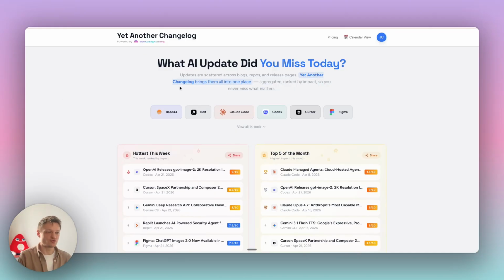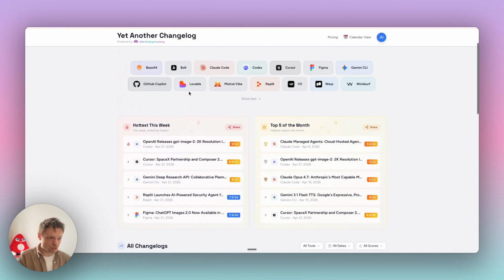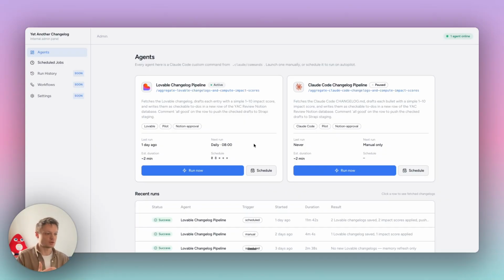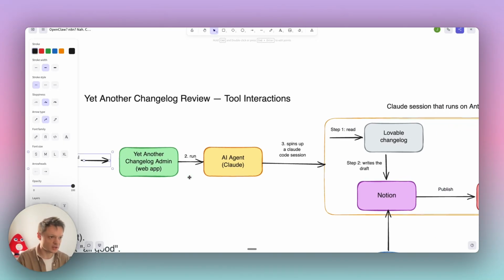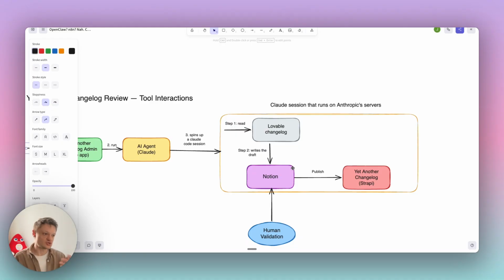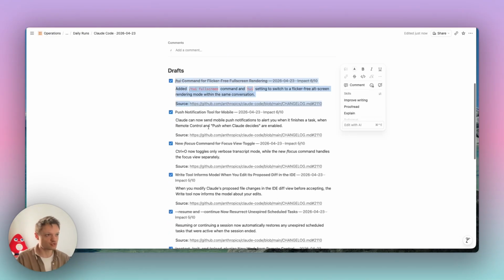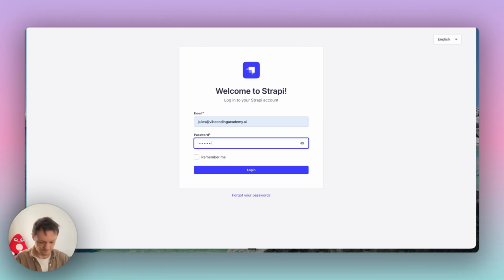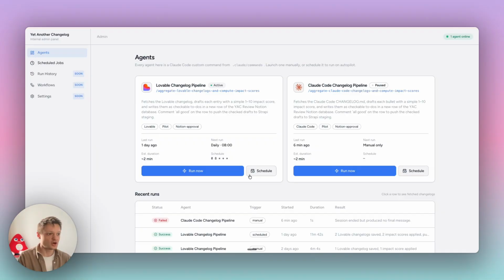OpenClaw? n8n? Nah. Claude runs my blog while I sleep.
I fired my entire automation stack. No n8n. No make.com. Claude Managed Agents runs my blog pipeline overnight with one Notion comment and zero extra infrastructure.

Here is what happens. Every night an agent wakes up in the cloud, scrapes the changelog pages of every major AI coding tool, scores each release, and drops a draft into my Notion. I wake up, delete the ones that are off, type two words, and the whole thing publishes itself to my live site. I do not touch a single workflow builder. I just comment.

If you are still stitching together n8n flows and make.com boards to automate your content, this video will make you rethink all of it. Claude Managed Agents is the piece that was missing. And once you see it running live, you will not go back.

00:00 - "Everyone uses n8n" - here is why I stopped
00:23 - The blog: auto-aggregating every AI tool changelog with impact scores
01:47 - Why local agents were never enough and what finally fixes it
02:55 - Watch the agent run live: scrape, score, draft, all in one shot
05:09 - The "all good" trick: one comment and your blog publishes itself
06:21 - It goes live. On the site. Right now. No extra step required.

📅 Register to my free live demo "You Choose the App, I Build It Live in 1h with Claude Code" :